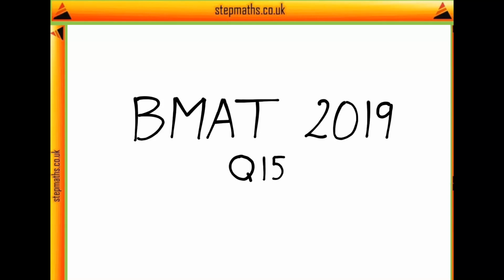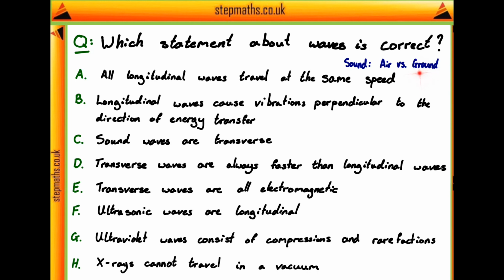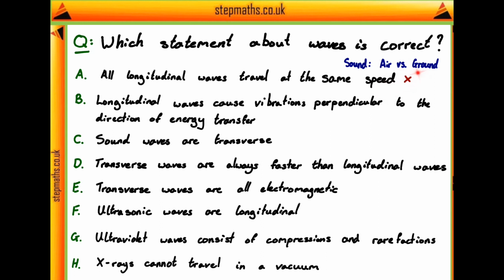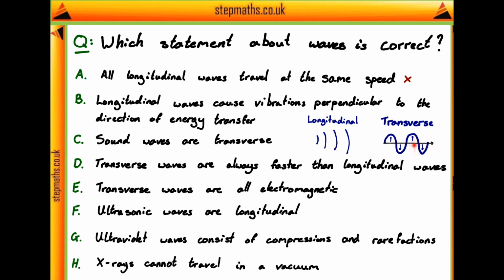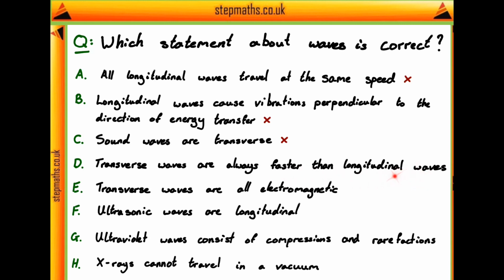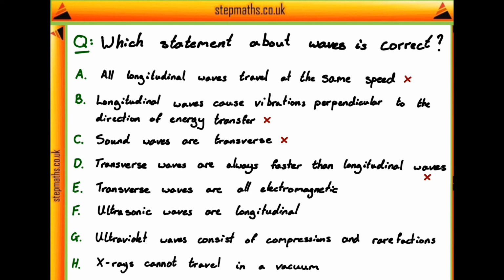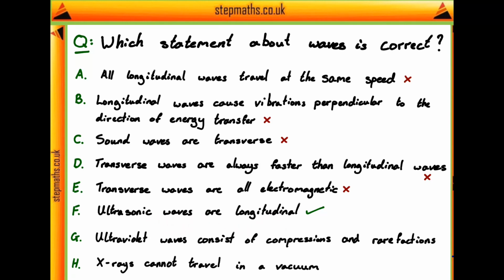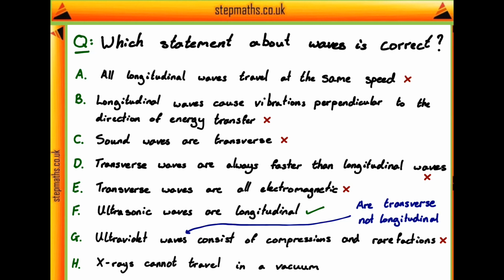BMAT 2019 Section 2 - Q15 (Phys) - Waves - Worked Solution